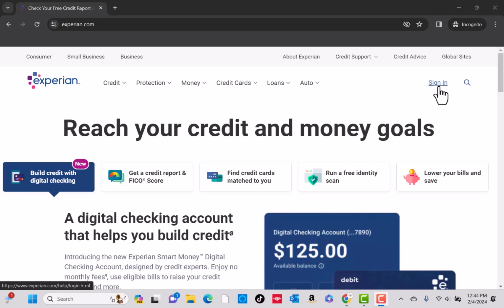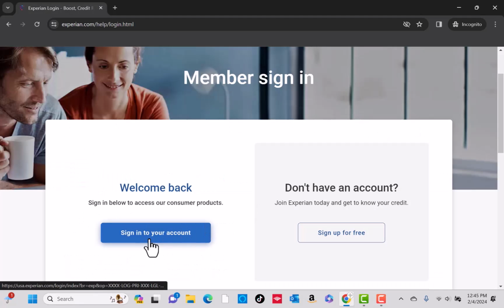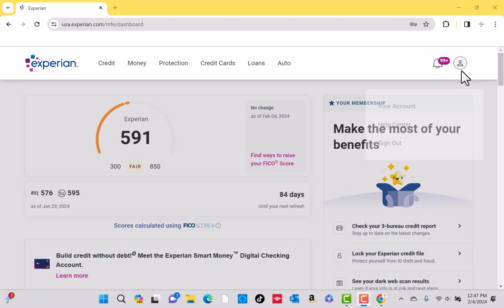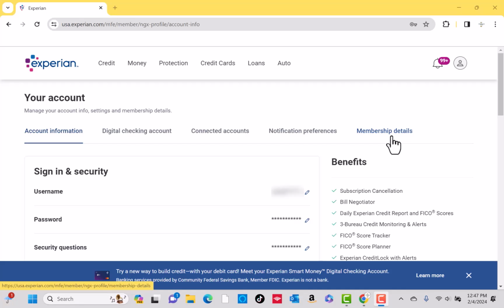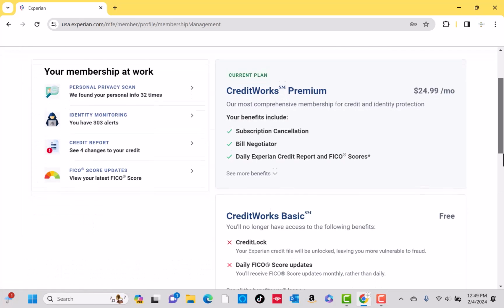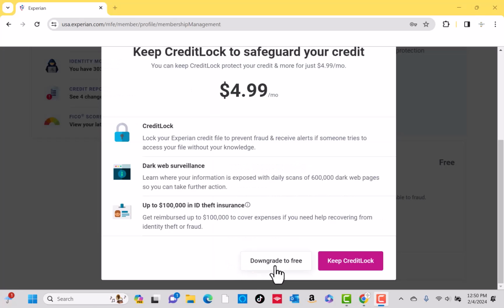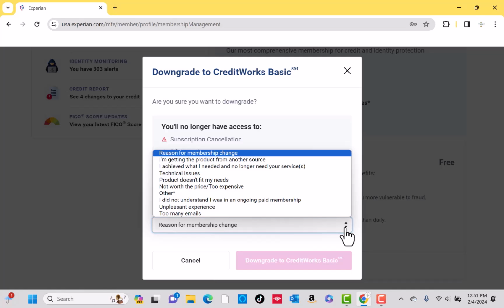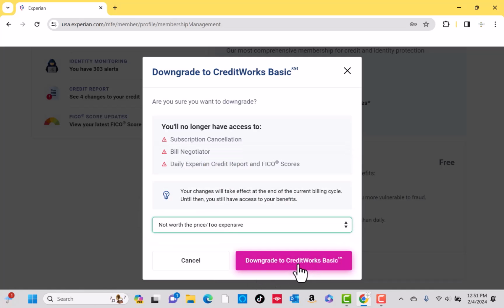How to Cancel Your Experian CreditWorks Premium Subscription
In this video, we'll show you how to cancel your Experian CreditWorks premium subscription.